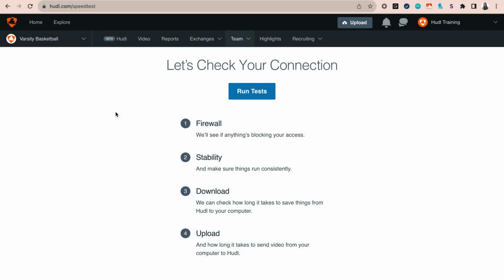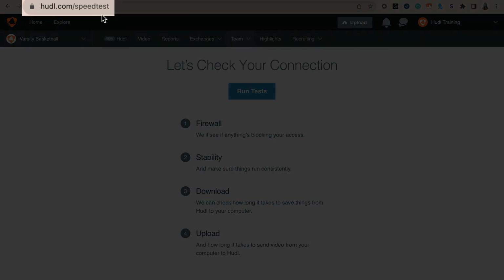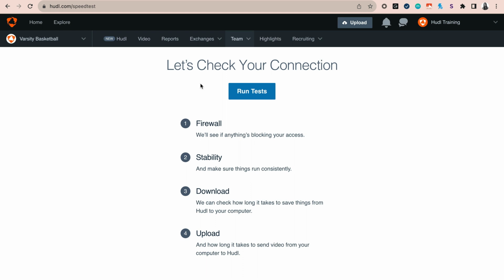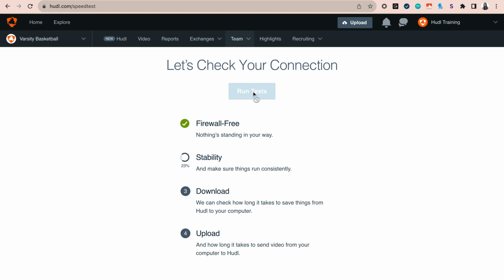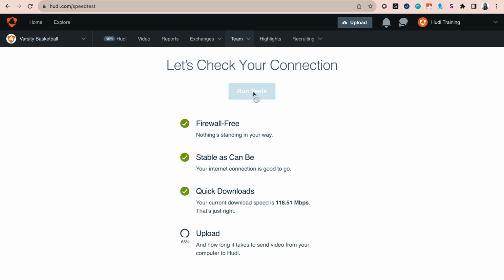Run a Connection Test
Learn how to run a connection test. When you have slow video playback or trouble uploading video to Hudl.com, a connection test can provide an explanation.